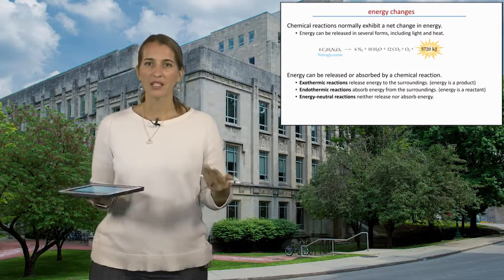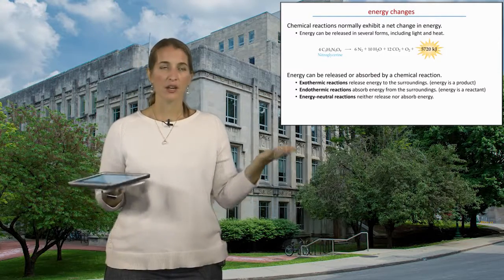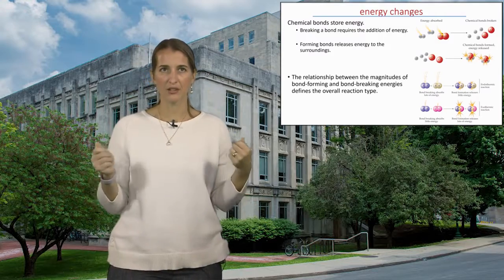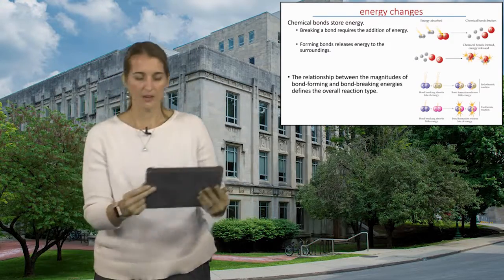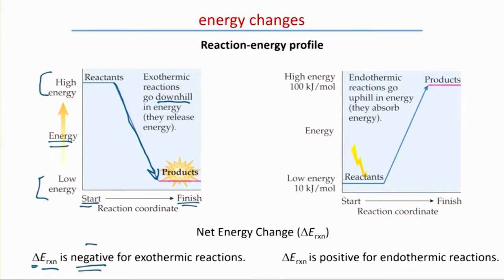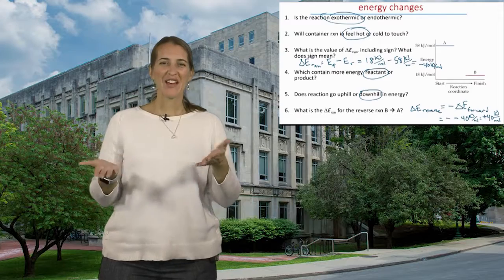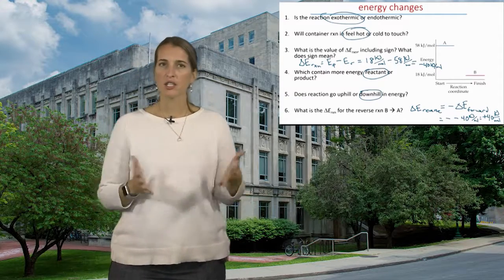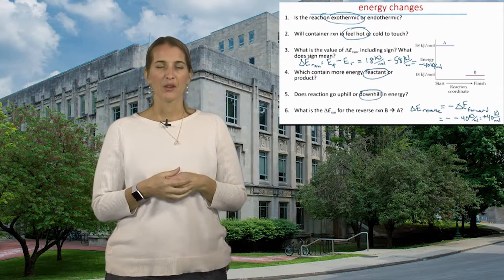Ch13 2 Energy Reactant Products